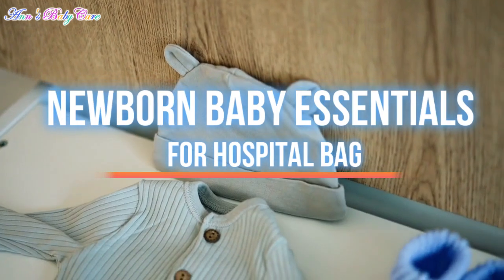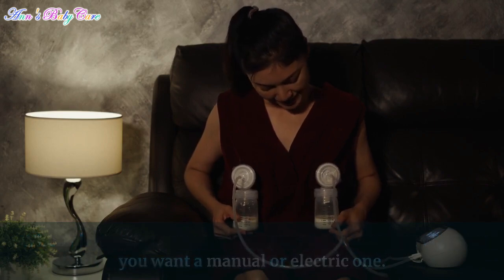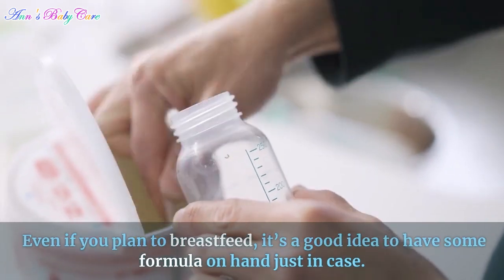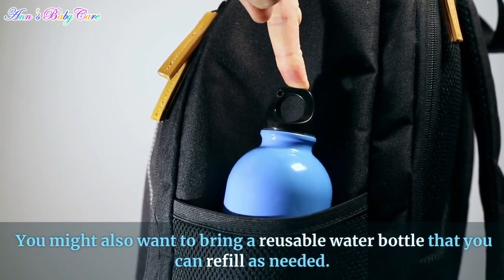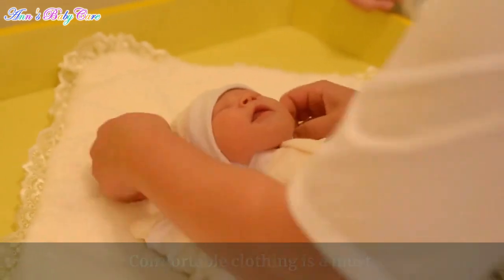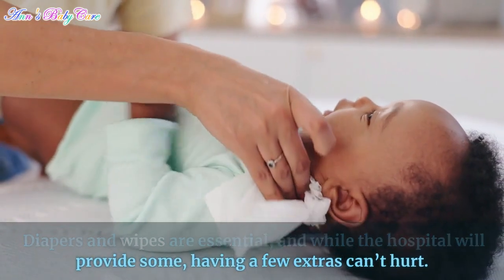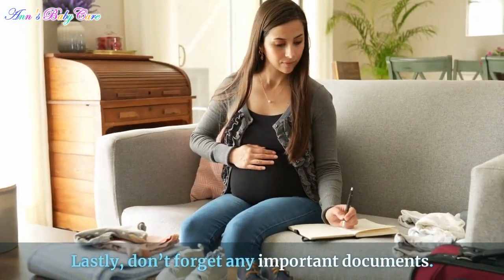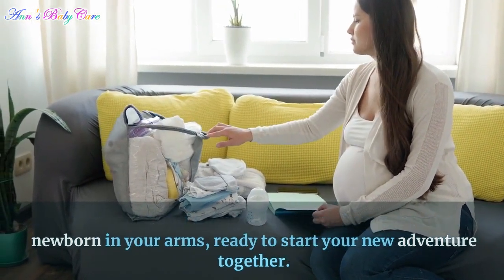NEWBORN ESSENTIALS For Hospital Bag || Hospital Bag for Newborn baby || Newborn Care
One of the essential tasks is packing your hospital bag. Having everything you need ready to go will help you feel more relaxed and prepared for your baby’s birth. Let’s dive into the must-have items for your hospital bag, focusing on some key essentials like a breast pump and accessories, formula, water bottles, and ice packs.
First up, let’s talk about the breast pump and accessories. If you plan to breastfeed, having a breast pump can be incredibly useful, especially if you encounter any initial challenges or if you need to express milk for any reason. When choosing a breast pump, you might consider whether you want a manual or electric one. Manual pumps are often more portable and less expensive, while electric pumps can save you time and effort, especially if you plan to pump regularly.
Along with the breast pump, don’t forget to pack some essential accessories. You’ll need storage bags or bottles for the expressed milk, a cooler bag if you need to transport the milk, and possibly a hands-free pumping bra to make the process more comfortable and convenient. Additionally, bring some nipple cream to soothe any discomfort that might arise from breastfeeding or pumping, and some nursing pads to keep your clothes dry between feeds.
Next on the list is formula. Even if you plan to breastfeed, it’s a good idea to have some formula on hand just in case. Sometimes breastfeeding doesn’t go as smoothly as planned, and having formula can ensure that your baby is fed without any stress or delay. When selecting formula, consider an iron-fortified option, as iron is crucial for your baby’s development. Talk to your pediatrician about the best formula choices for your baby’s needs, whether it’s cow’s milk-based, soy-based, or a hypoallergenic option.
Now, let’s not forget about you. Staying hydrated is incredibly important, especially if you’re breastfeeding. Pack a few water bottles in your hospital bag to ensure you have easy access to water whenever you need it. You might also want to bring a reusable water bottle that you can refill as needed. Keeping hydrated will help with milk production and keep you feeling your best during this exciting but tiring time.
Ice packs might not be the first thing you think of when packing your hospital bag, but they can be surprisingly handy. If you’re using a breast pump, ice packs are essential for keeping expressed milk cool until you can store it properly. Beyond that, ice packs can provide soothing relief if you experience any swelling or discomfort after giving birth. They’re versatile little helpers that can make your hospital stay more comfortable.
In addition to these key items, there are a few more essentials you’ll want to have in your hospital bag. Comfortable clothing is a must. Think loose, soft, and easy-to-wear items like pajamas, a robe, and slippers. You’ll also want some nursing bras and tops that make breastfeeding easier. Don’t forget your toiletries – toothbrush, toothpaste, shampoo, conditioner, and any other personal care items you use daily. Lip balm and moisturizer can be particularly nice to have, as hospital air can be quite drying.
For your baby, pack a few onesies, socks, and a hat to keep them cozy. A soft blanket is also a good idea, both for warmth and for those precious first photos. Diapers and wipes are essential, and while the hospital will provide some, having a few extras can’t hurt. Don’t forget a car seat – you’ll need it to bring your baby home safely.
Bringing along some entertainment can also be beneficial. Labor can be a long process, and having something to read, watch, or listen to can help pass the time. A phone charger is crucial, not just for staying connected with loved ones but also for capturing those first precious moments with your baby.
Snacks are another important consideration. Hospital food might not always hit the spot, and having some of your favorite snacks on hand can be comforting. Choose a mix of healthy options like nuts and fruit, as well as a few indulgent treats to keep your spirits up.
Lastly, don’t forget any important documents. This includes your ID, insurance information, and any paperwork the hospital has requested. It’s also a good idea to have a list of phone numbers for family and friends you’ll want to notify when your baby arrives.
Packing your hospital bag with these essentials will help ensure that you and your baby have everything you need for a smooth and comfortable start. The key is to think ahead and prepare for various scenarios, making sure you’re as comfortable and stress-free as possible during this exciting time. So, take a deep breath, pack your bag, and get ready for the incredible journey ahead. You’ve got this, and soon you’ll be holding your beautiful newborn in your arms, ready to start your new adventure together.